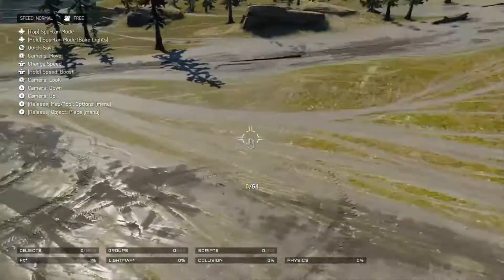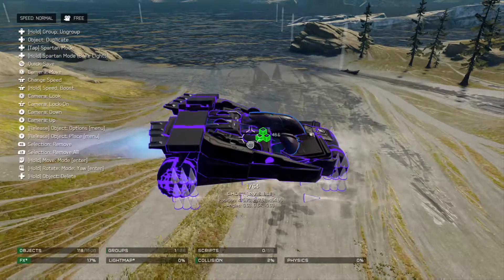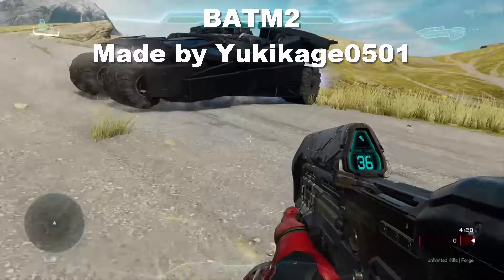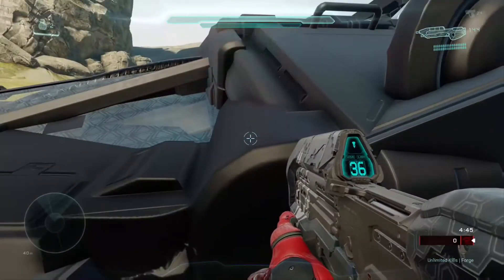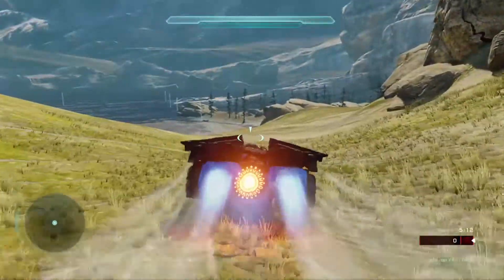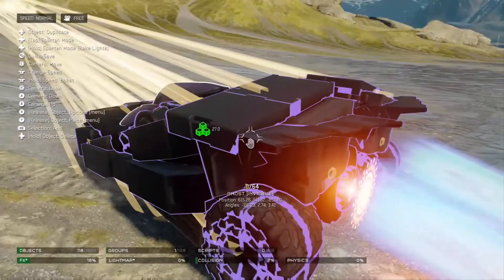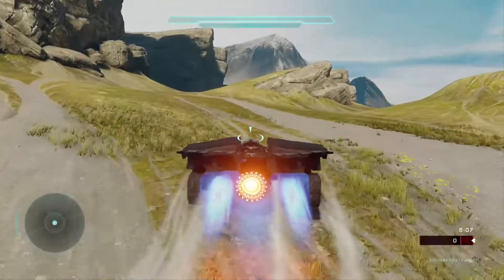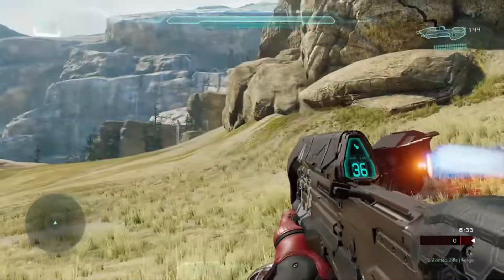Halo 5 Forge Creation - Batmobile by Yukikage0501 (Halo Saturdays #5)